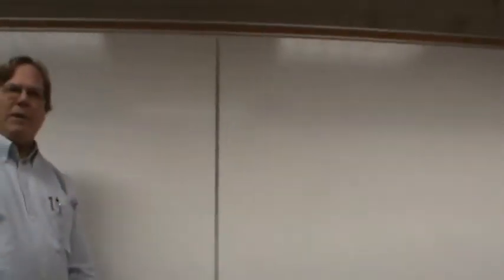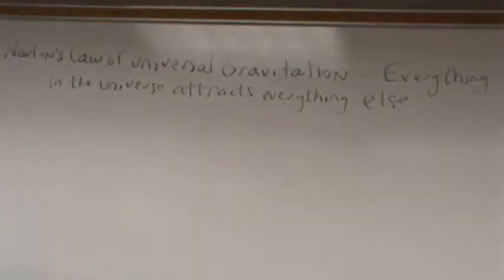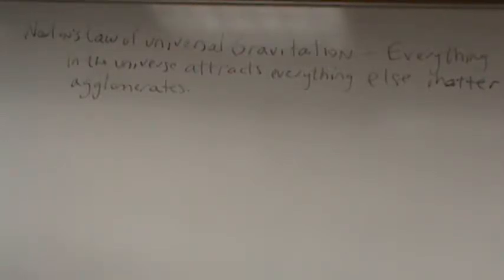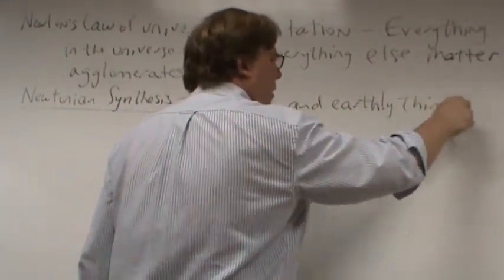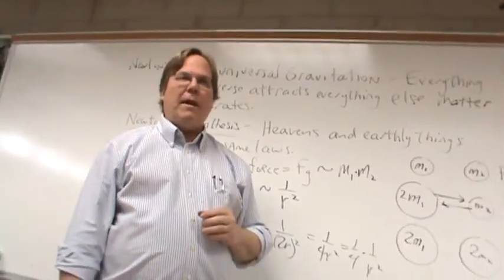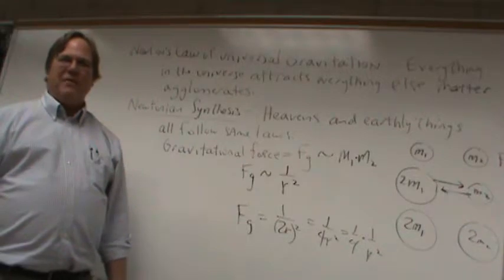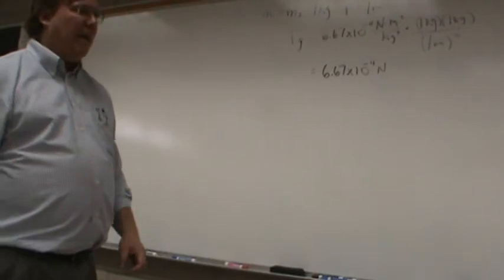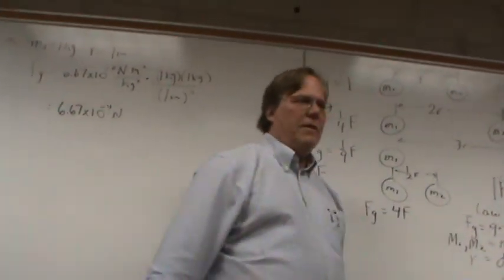AP Physics sec 4.7 9/15/2017